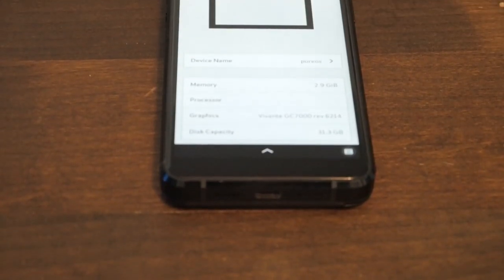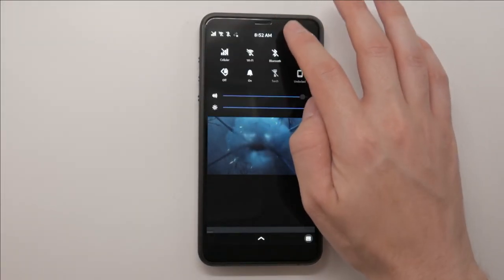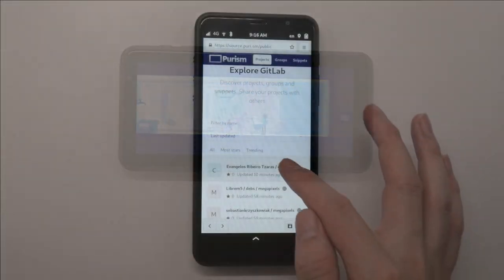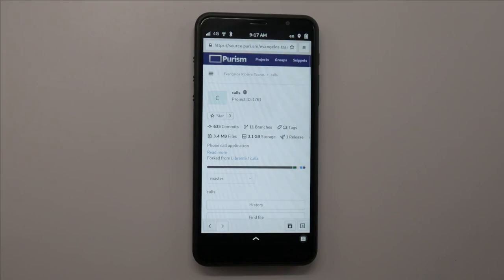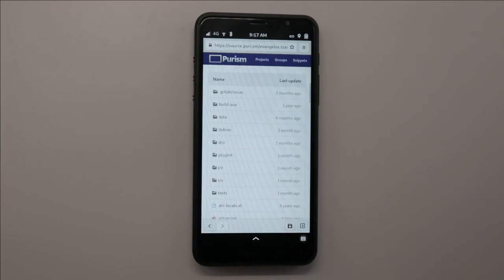Pureos 10 (Byzantium) Snapshot: June 2021